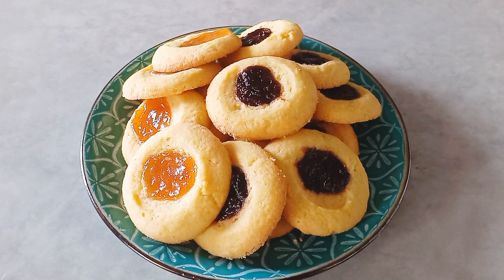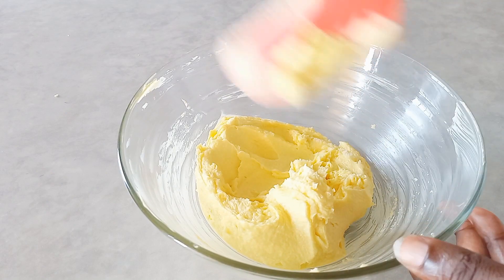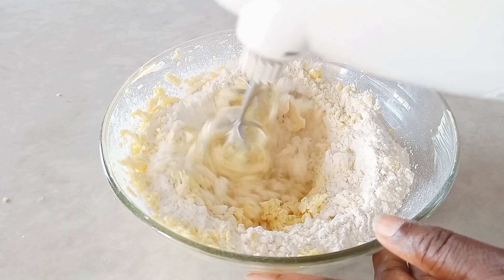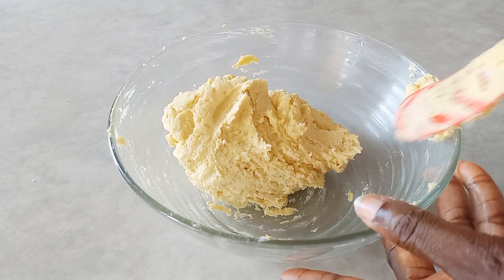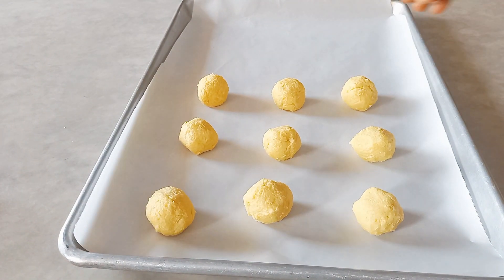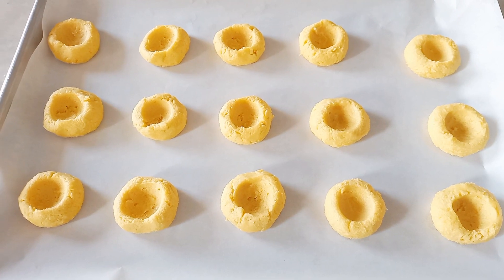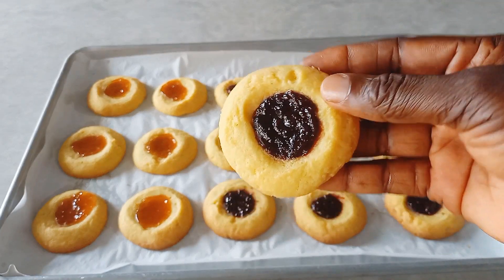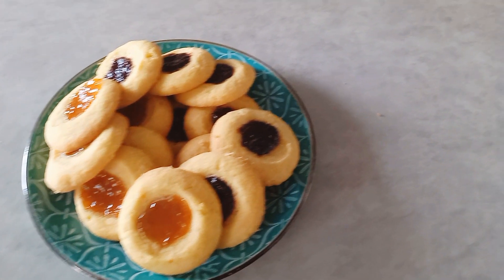Thumbnail cookies Recipe | Quick Recipe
Creating these delectable cookies is easier than you might think. With just a few simple ingredients and some creative flair, you can whip up a batch of Thumbnail Cookies Recipe Jam in no time. The key to these cookies is the thumbprint indentation filled with your favorite jam, adding a burst of fruity goodness to every bite.

Ingredients
226g unsalted butter/margarine
133g granulated sugar
270g all-purpose flour
1 egg york
1/2 tsp vanilla extract
1/4 tsp salt (if using salted butter do not add salt

Bake at 350°F 8-10 minutes